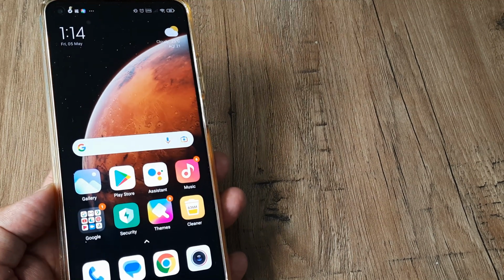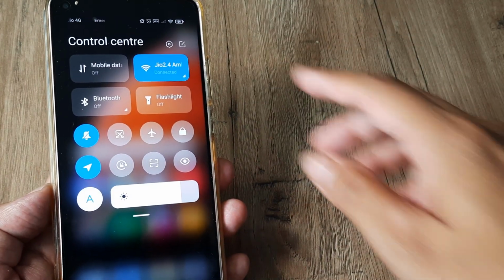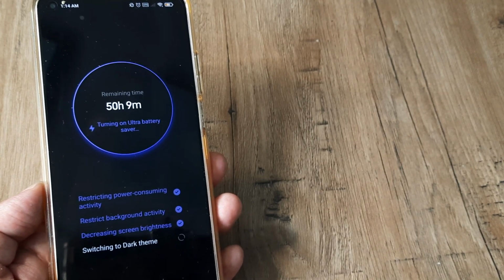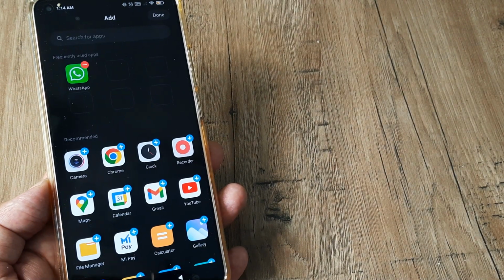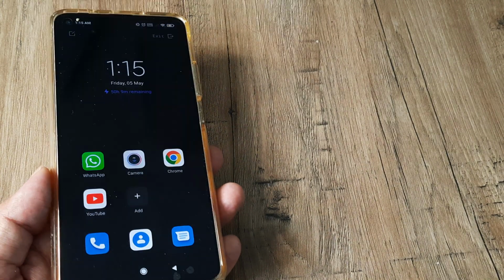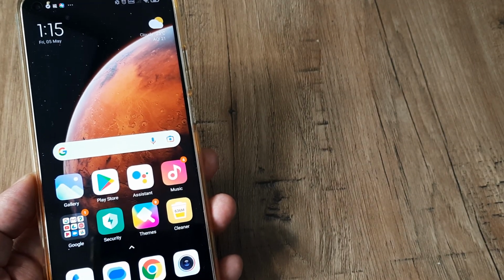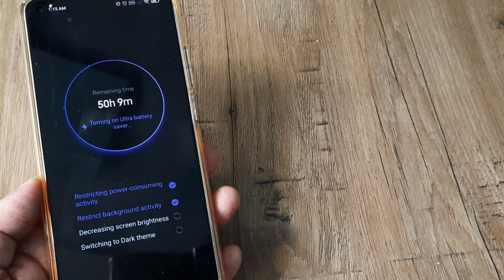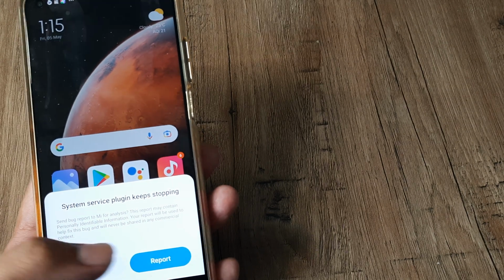how to turn on ultra battery saving mode on mi | enable ultra power saving mode on xiaomi